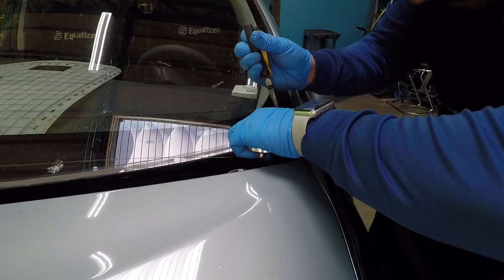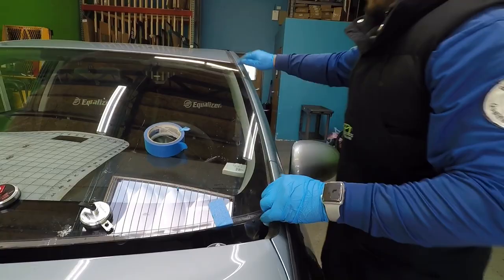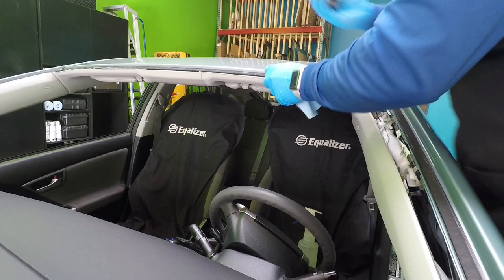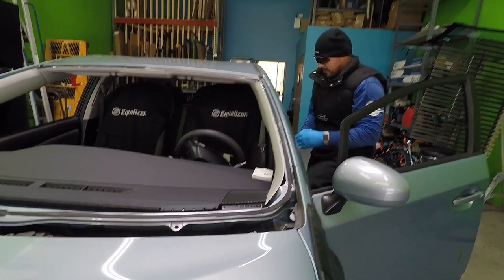Toyota Prius 2010-2015 windshield replacement using the Raptor by Alfredo’s Auto Glass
Toyota Prius 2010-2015 windshield replacement using the Raptor by Alfredo’s Auto Glass. Windshield cut out in the cold with wire.